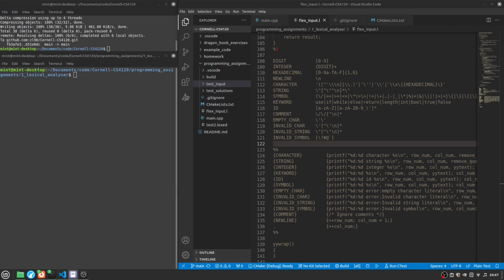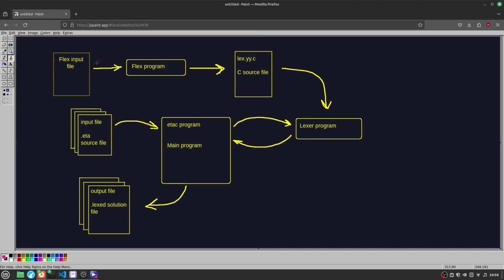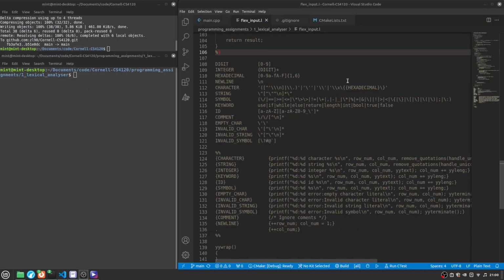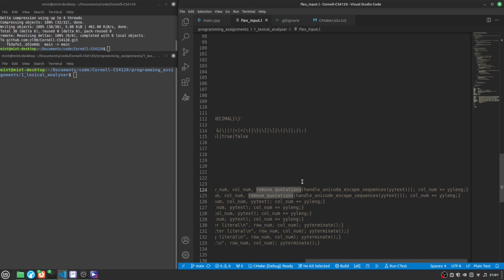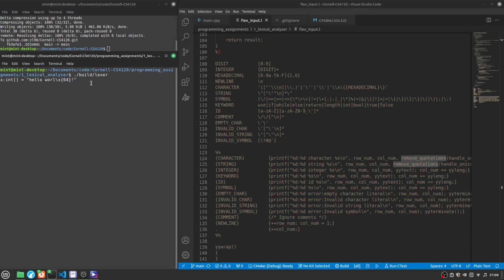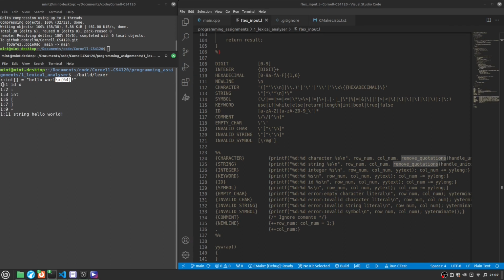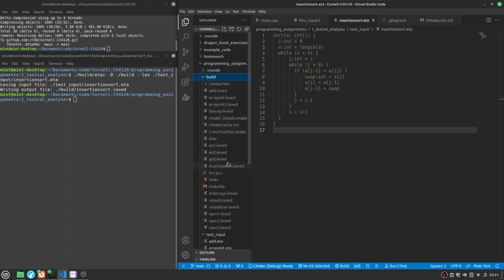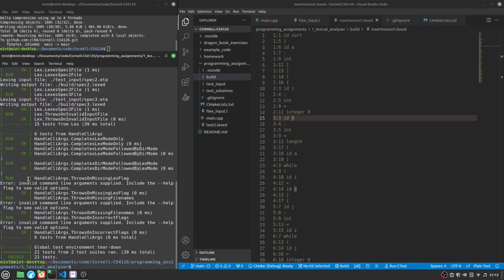Learn Compilers with me - 08 Assignment 1 DONE!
08 Assignment 1 DONE!

Cornell CS4120.